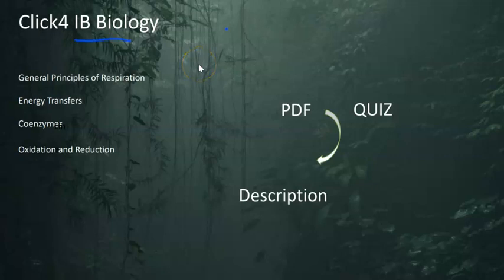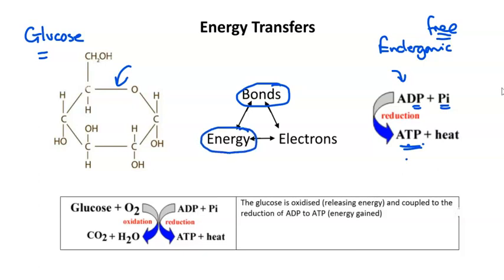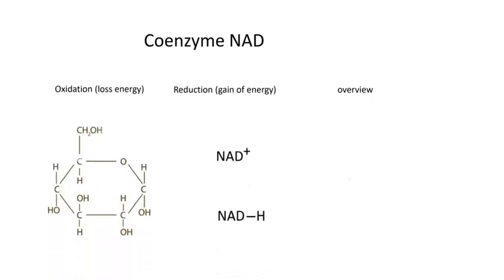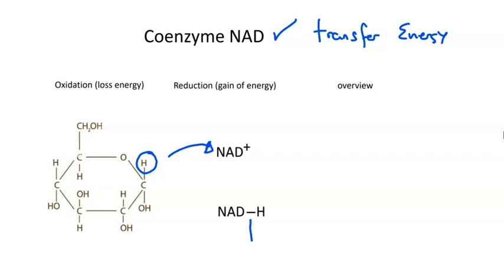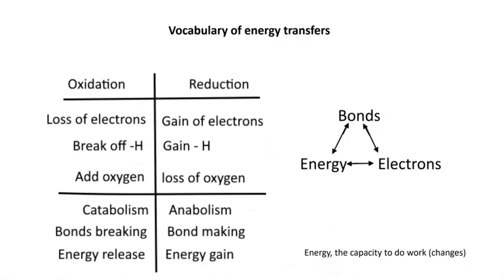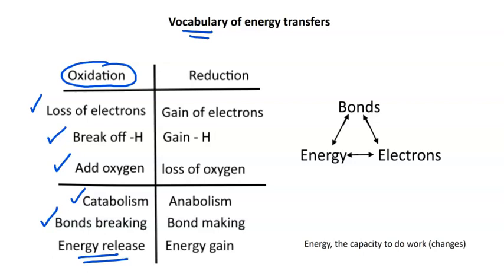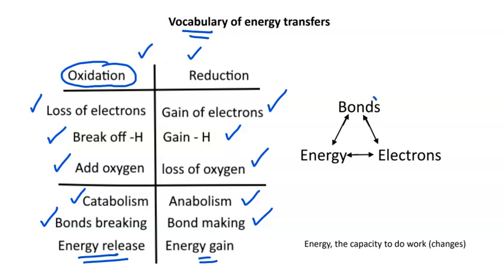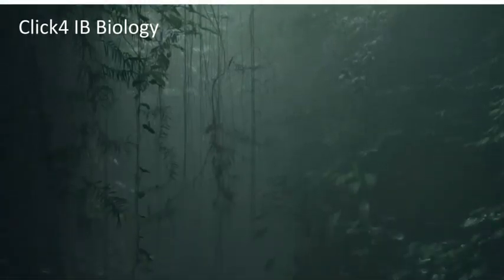02 Energy Transfer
Chapters:
00:00 - Introduction
00:20 - Role of Coenzymes in Respiration
01:10 - Energy Transfer and ATP Synthesis
02:30 - Significance of Bonds in Glucose
03:50 - Oxidation and Reduction in Biochemical Reactions
05:20 - How Glucose Bonds Power ATP Formation
06:40 - Relationship Between Oxidation and Reduction
08:00 - Conceptualizing Energy, Electrons, and Bonds
09:30 - Conclusion